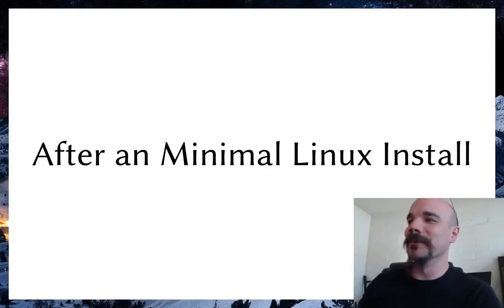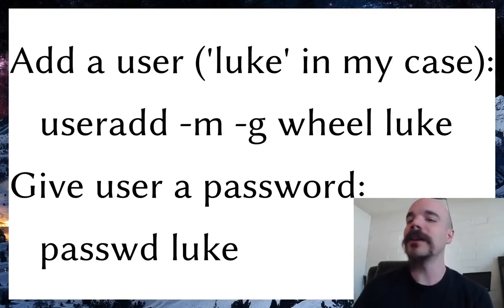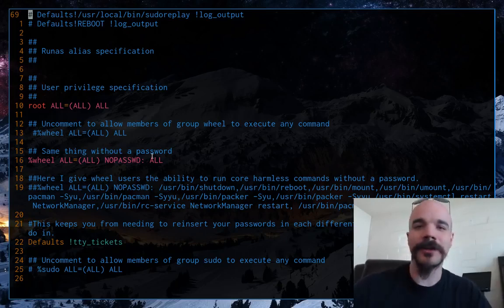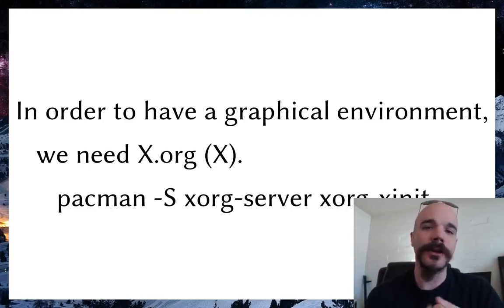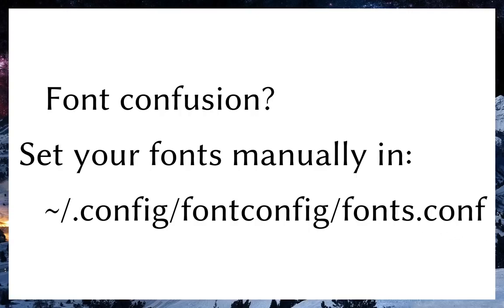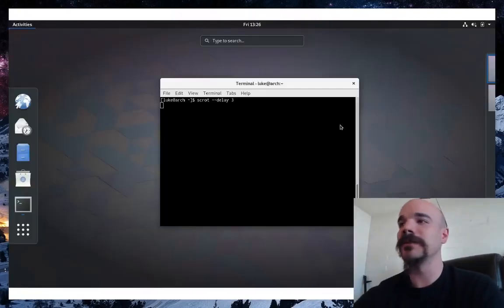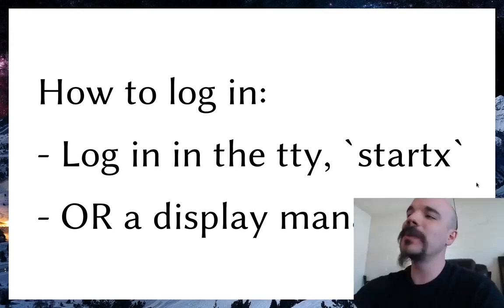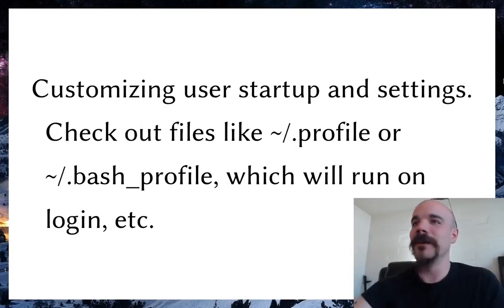After a Minimal Linux Install Graphical Envionment and Users